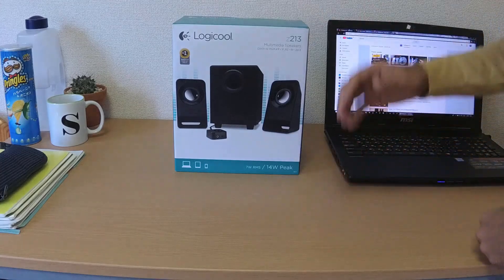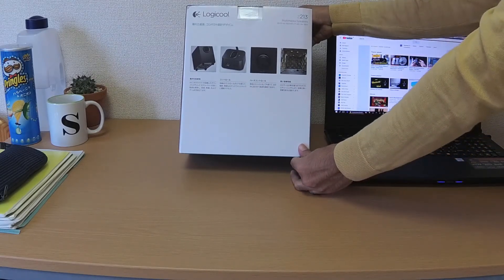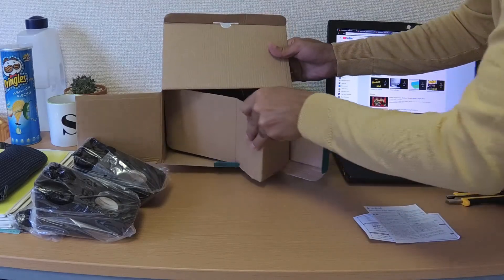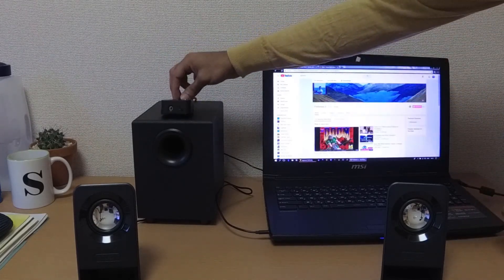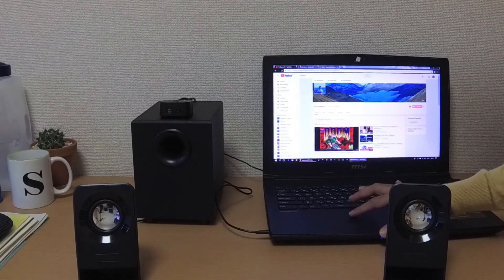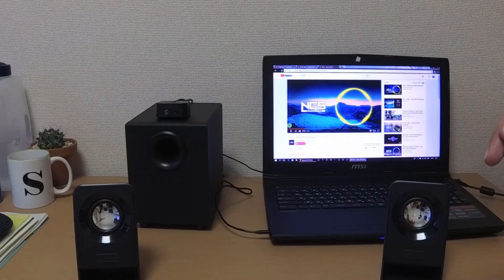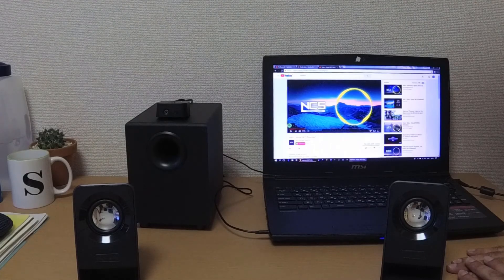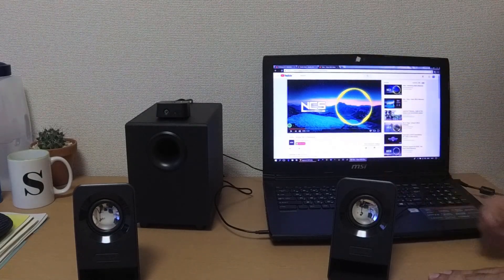Logitech Z213 Sound Test and Review - November 2017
Logitech Z213 stereo speakers - Logicool Z213 stereo speakers
Review by Professor U

These are entry level speakers but they look and sound really nice! Very light weight and compact. Recommended!

Sound test:
Apollo by Malik Bash
Hope by Tobu